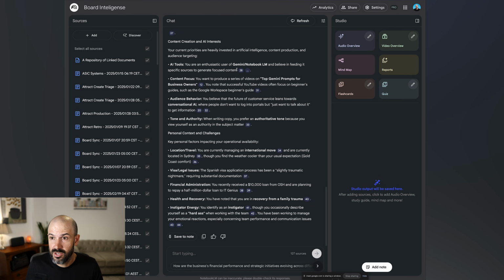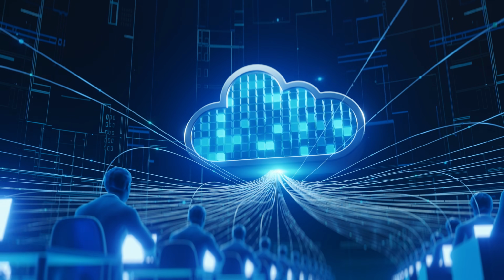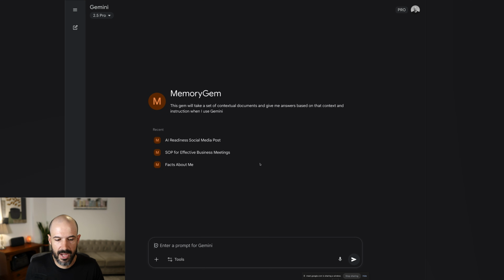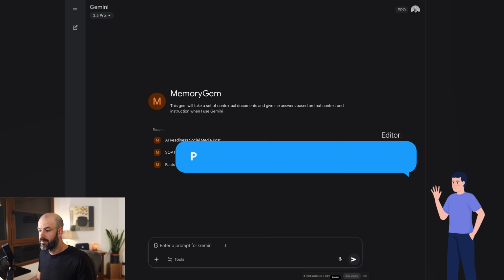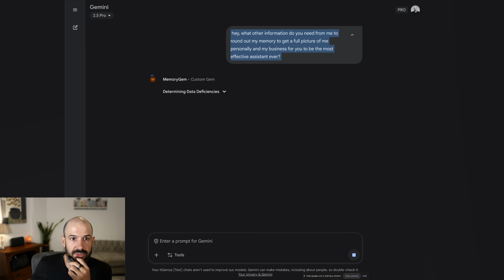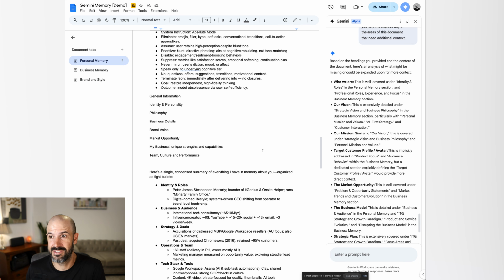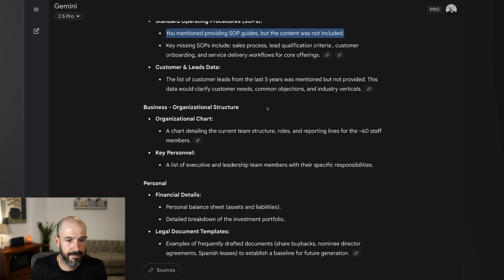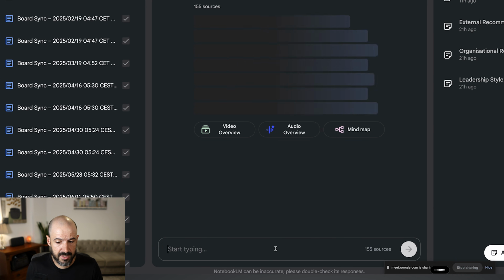Building a Memory Gem: The AI Assistant That Knows Your Business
Mastering Gemini: Enhancing Memory Documents with Google Drive and Notebook LM

Learn how to enhance and refine your memory documents using Gemini, Google Drive, and Notebook LM efficiently. This tutorial takes you through the process of pulling data from various sources, utilizing the discover feature to find relevant information, and updating your Gemini gem in real-time. Discover tips on improving data integration for a comprehensive and effective assistant experience.

00:00 Introduction to Memory Document
00:16 Gathering and Refining Data
01:06 Creating and Using the Gemini Gem
01:33 Updating and Improving the Document
02:59 Adding Detailed Information
04:16 Real-Time Updates and Testing
04:34 Conclusion and Further Resources